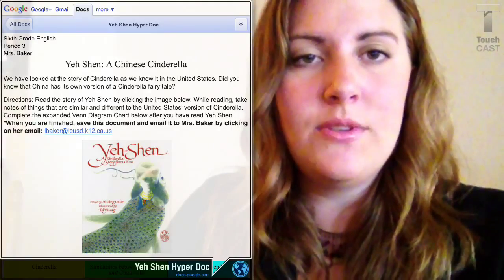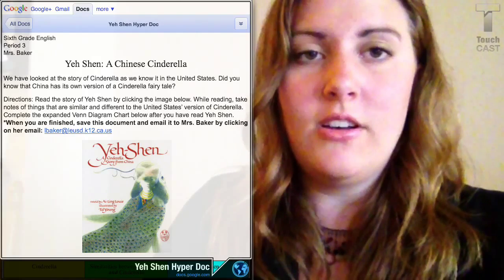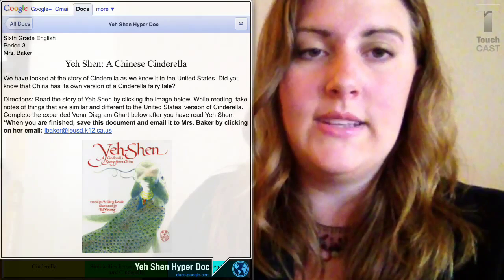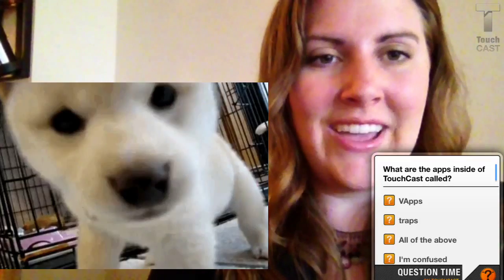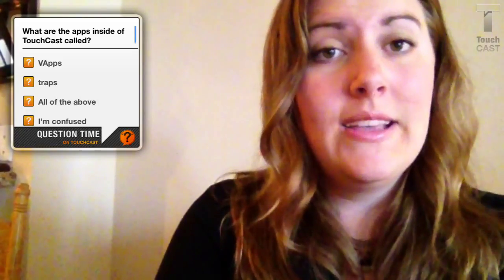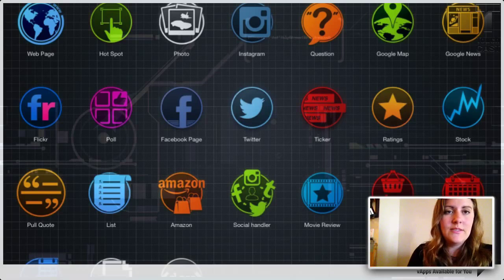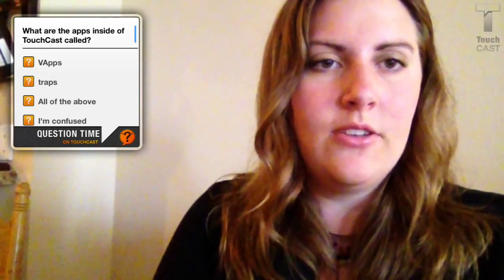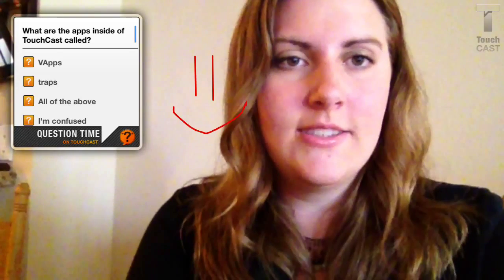Here's How to Use a TouchCast in Your Classroom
This is the first TouchCast video that I made using the TouchCast program. It's not perfect, but it goes over the ways to use TouchCast inside the classroom and also highlights some of the cool features about this program near the end. For the interactive version